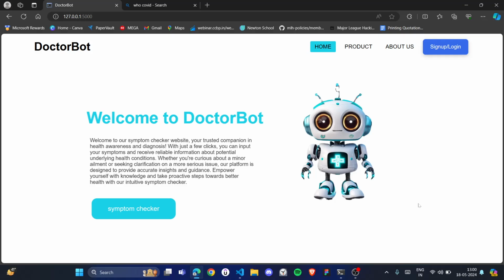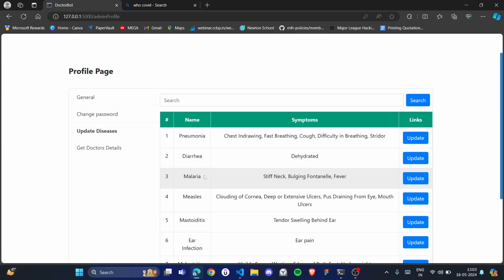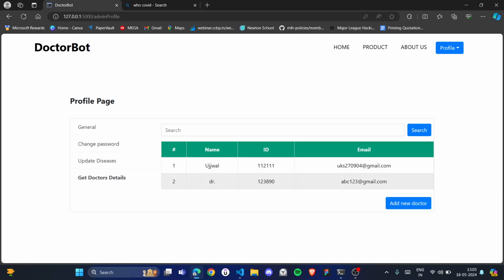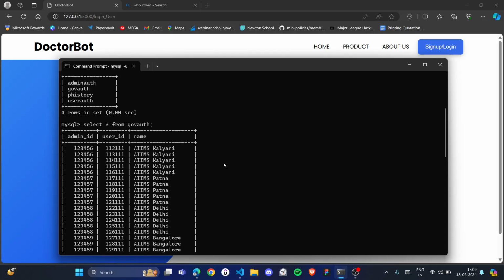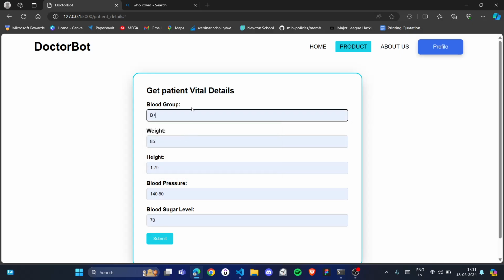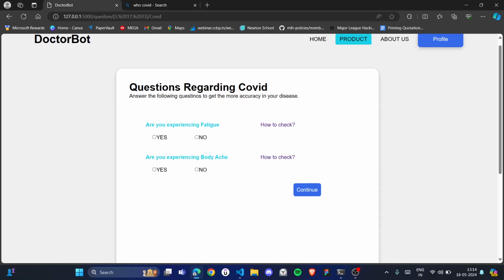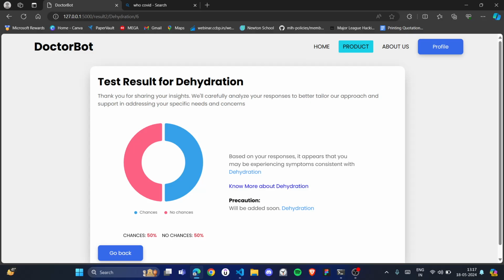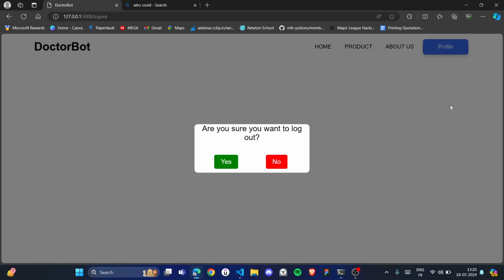DoctorBot (Medical WebApp)